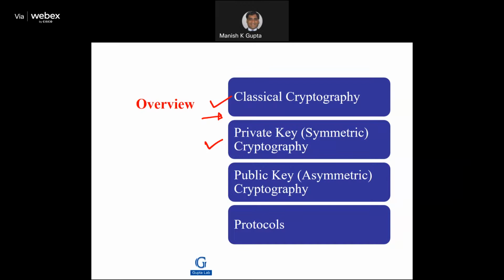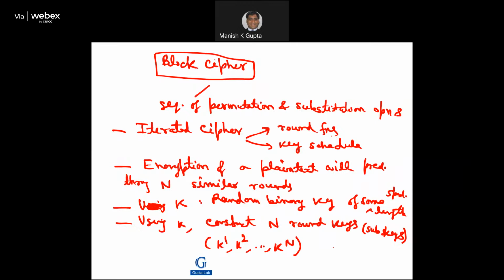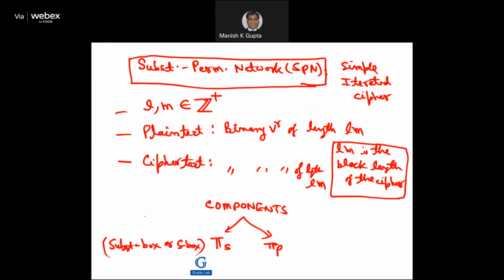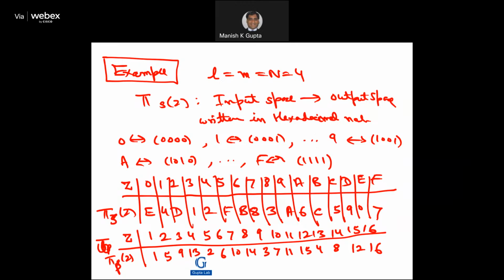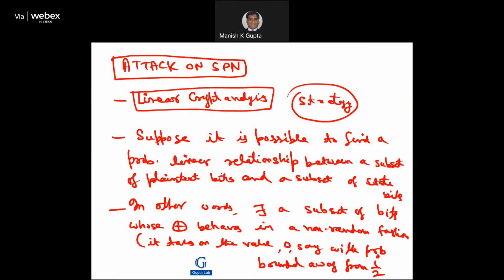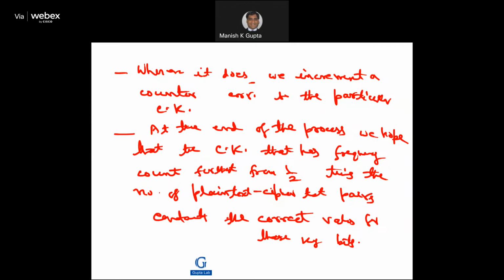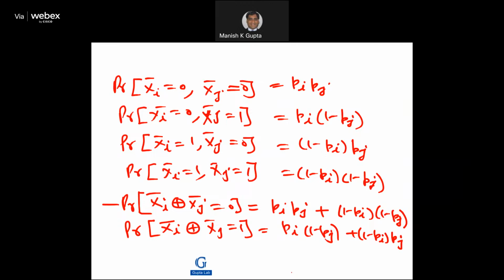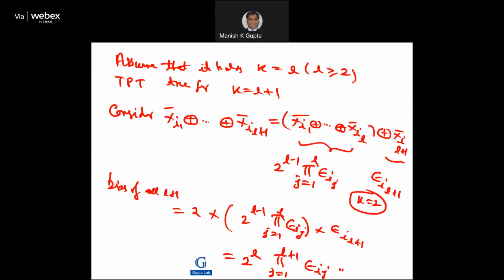SC 402 Elements of Cryptography Spring 2023 Lecture 10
Lecture 10: Block cipher, SPN network